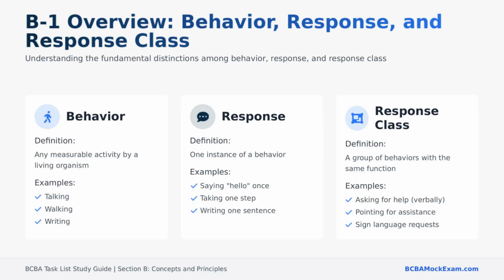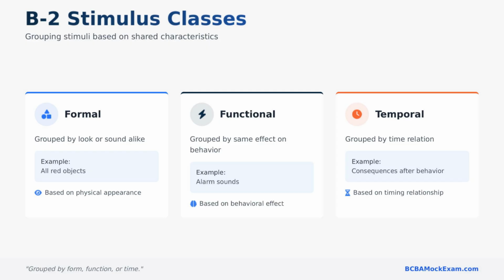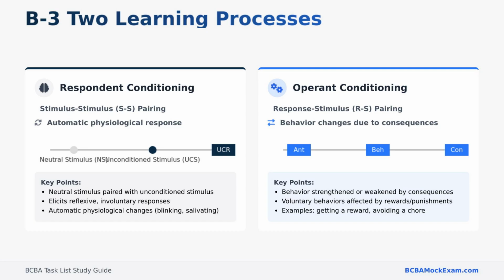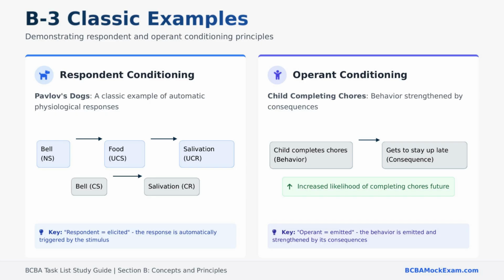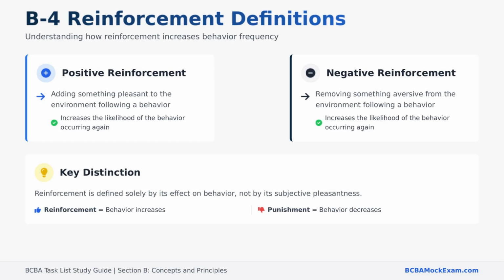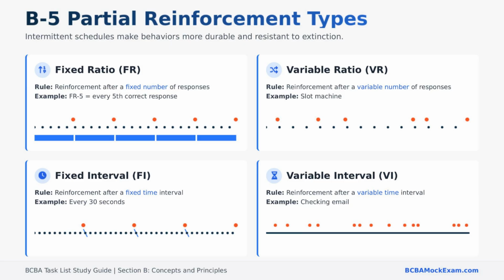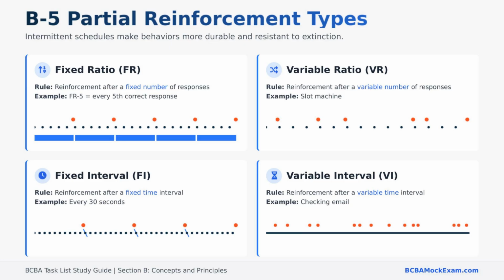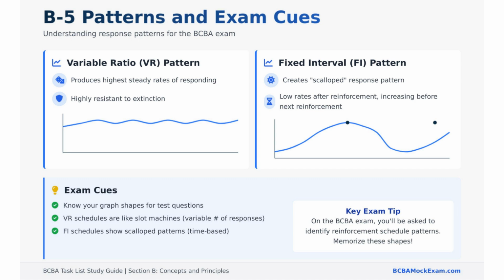BCBA® Task List Section B (B.1–B.5) | 6th ed. Core Concepts & Principles | Mock Exam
00:00 Intro – Section B Overview
00:46 Behavior & Response Classes (B-1)
01:51 Stimulus & Stimulus Classes (B-2)
02:41 Respondent vs Operant Conditioning (B-3)
05:08 Reinforcement (B-4)
05:55 Schedules of Reinforcement (B-5)
09:29 Section Summary & Next Steps

Section B covers the foundational principles that drive every ABA intervention — from what “counts” as behavior, to how stimuli shape responding, to how learning occurs through respondent and operant conditioning, to how reinforcement and schedules influence behavior change. In this video, we break down these core concepts clearly with visuals, examples, and exam-style cues based on the study guide.